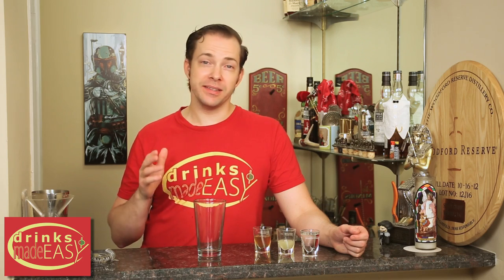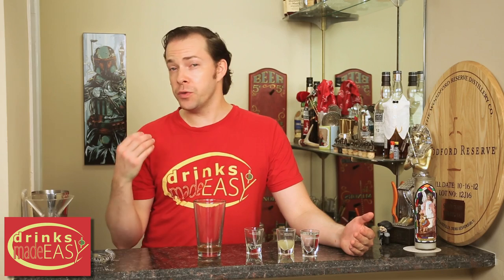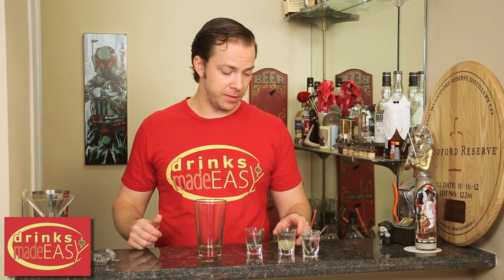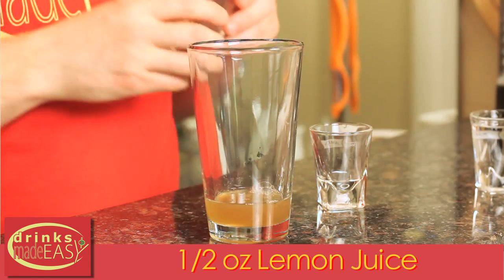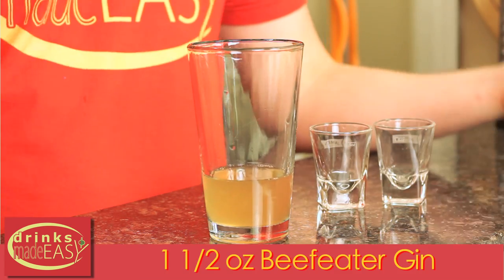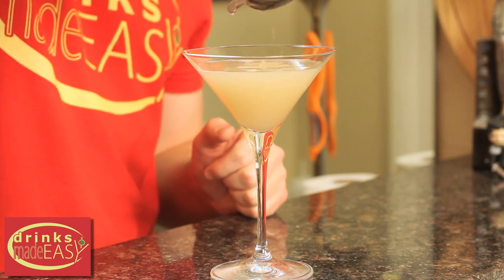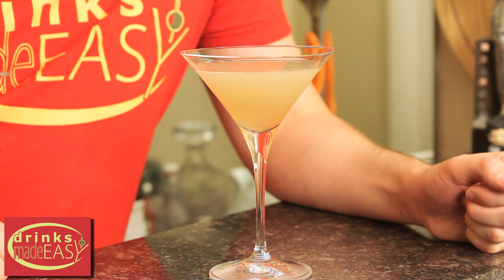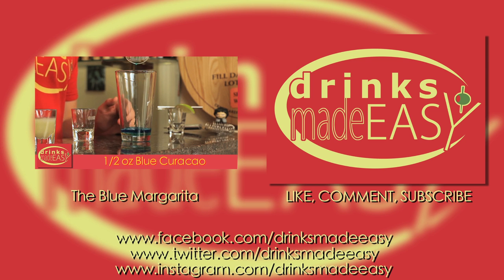How To Make The Mohammad Ali Stings like a Bee Cocktail| Drinks Made Easy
How to make the Mohammad Ali Stings like a Bee cocktail. In honor of the passing of Mohammad Ali, we thought we would do our best to mourn the passing of "the Greatest" by showing you how to make this variation of the classic cocktail, the Bee's Knees. Yes, we realize he didn't drink becsuse of his faith, but this is our way to show our respect. Rest in peace.